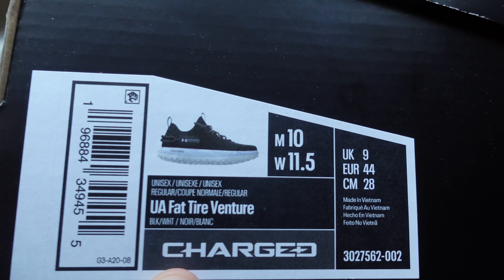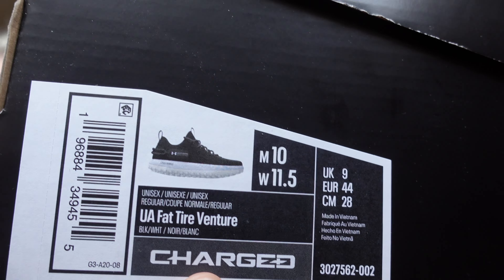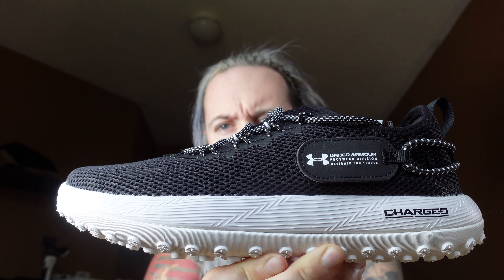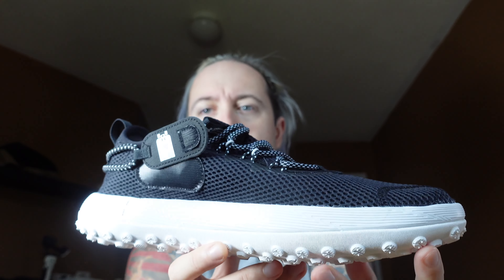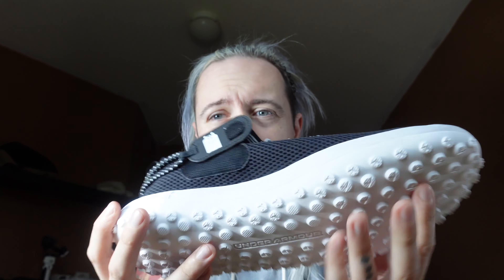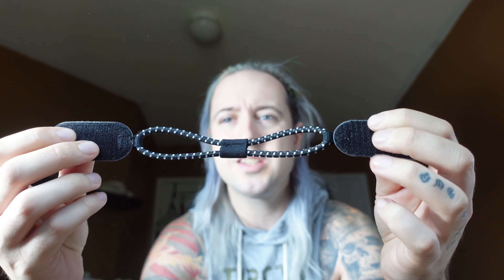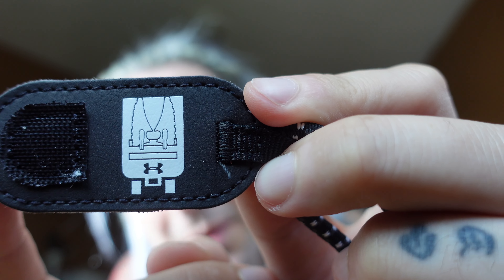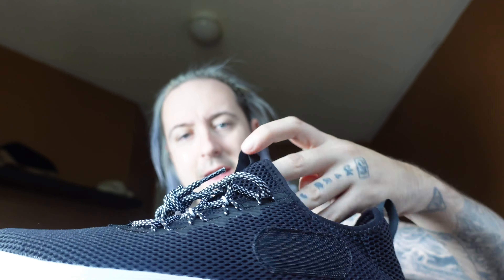UA Fat Tire Venture Under Armour Size Guide And Review.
My review of the under armour shoe called the fat tire venture.